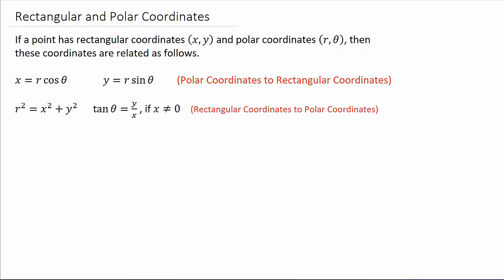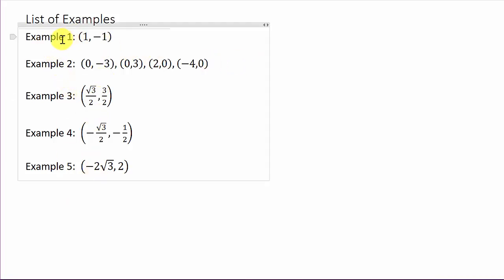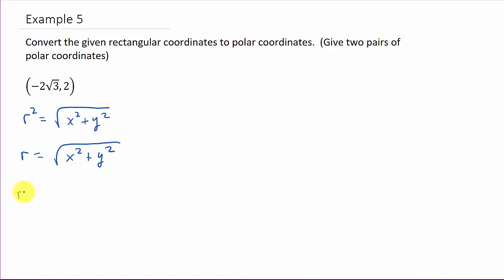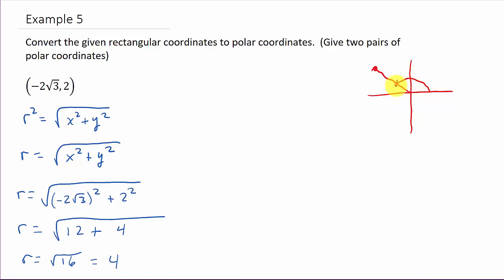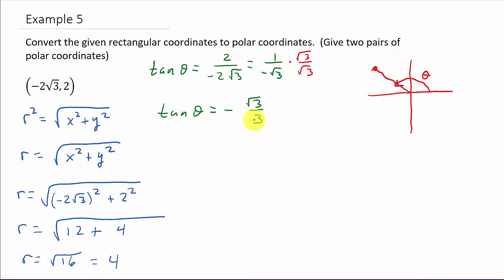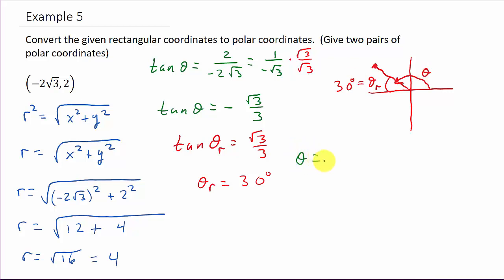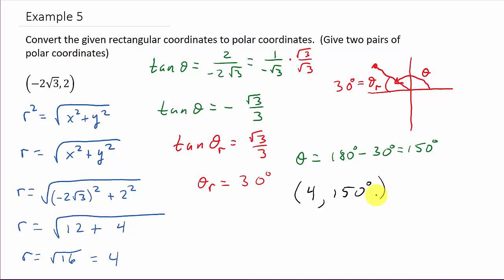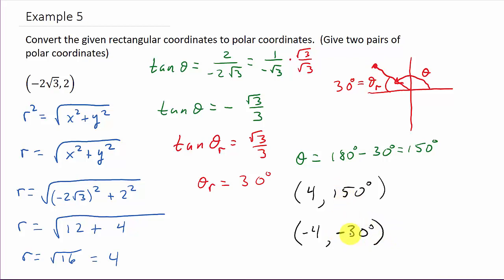Convert Rectangular Coordinates To Polar Coordinates Example 5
This video shows how to convert rectangular coordinates to polar coordinates.